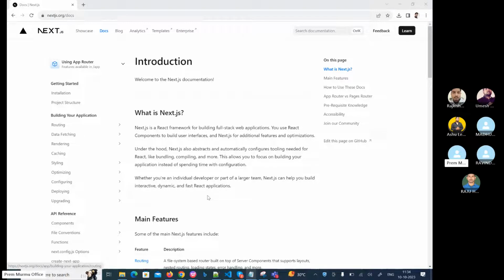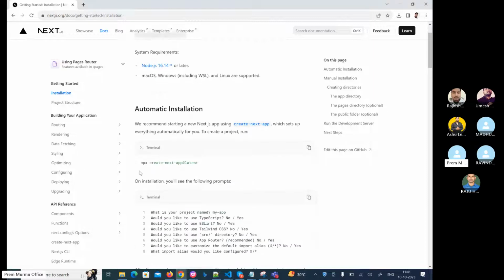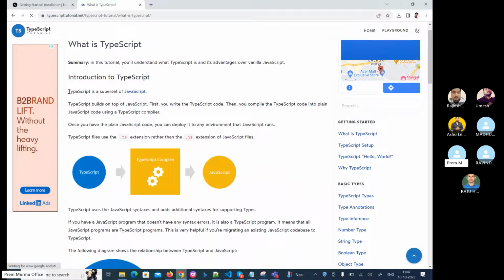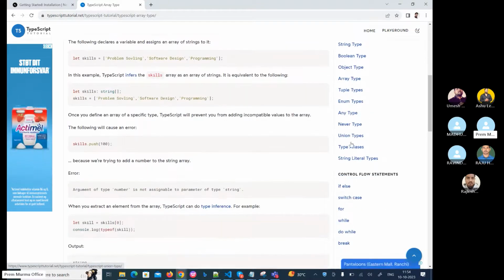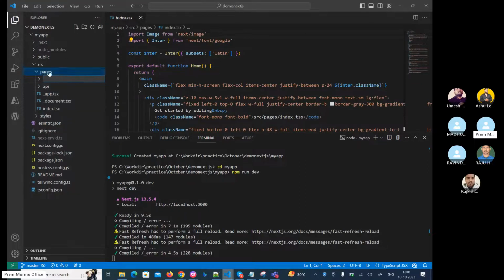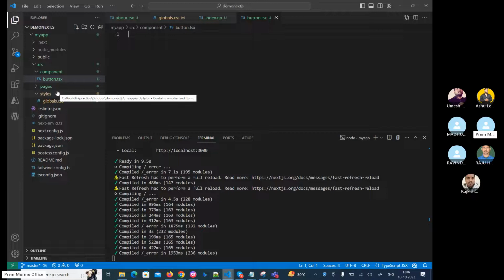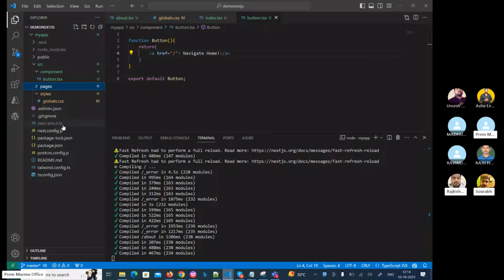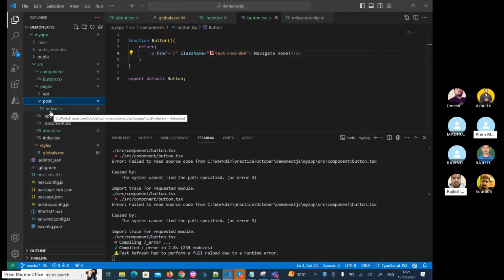Setup Sitecore JSS next.js application with Sitecore headless site application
Title: Setting up a Sitecore JSS Next.js Application with Sitecore Headless Site

Delivered by: Prem Murmu

Description:
In this comprehensive tutorial, we'll guide you through the process of setting up a powerful Sitecore JSS (JavaScript Services) Next.js application, seamlessly integrated with Sitecore's headless site capabilities. Whether you're a seasoned developer or just getting started with Sitecore and Next.js, this video will provide you with the knowledge and steps needed to create a modern, dynamic web application.

Here's what you can expect to learn:

1. Introduction to Sitecore JSS and Next.js: We'll give you a quick overview of what Sitecore JSS and Next.js are and why they make an excellent combination for building headless web applications.

2. Prerequisites: We'll walk you through the software and tools you need to have installed before you begin the setup process.

3. Setting Up a Sitecore Headless Site: You'll learn how to create a Sitecore headless site and set up the necessary content structure within Sitecore.

4. Configuring a Next.js Application: We'll guide you through the process of creating a Next.js application and setting up the project structure.

5. Integrating Sitecore JSS: You'll see how to connect your Next.js application with Sitecore using Sitecore JSS, allowing you to retrieve content and data from Sitecore seamlessly.

6. Building Components: Learn how to build reusable components in Next.js that can be easily integrated with your Sitecore-powered application.

7. Rendering Content: We'll demonstrate how to fetch and render content from Sitecore within your Next.js application, ensuring a dynamic and engaging user experience.

8. Deployment: Once your application is ready, we'll show you how to deploy it to a hosting environment for the world to see.

By the end of this tutorial, you'll have a fully functional Sitecore JSS Next.js application that leverages the power of Sitecore's headless capabilities to deliver a dynamic and personalized user experience. Whether you're looking to enhance your web development skills or explore the potential of Sitecore JSS and Next.js, this video has you covered.

Don't forget to like, subscribe, and hit the notification bell to stay updated with the latest tutorials and tips on web development with Sitecore and Next.js. Let's get started on this exciting journey!